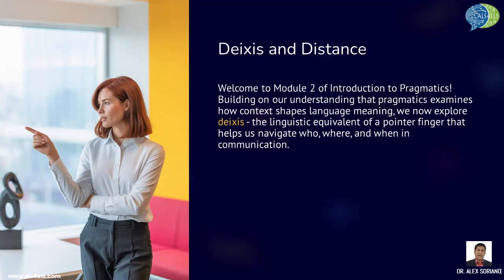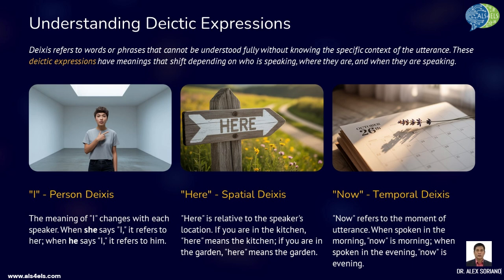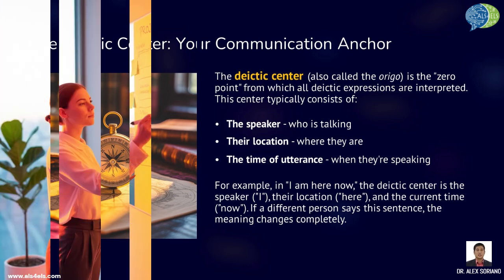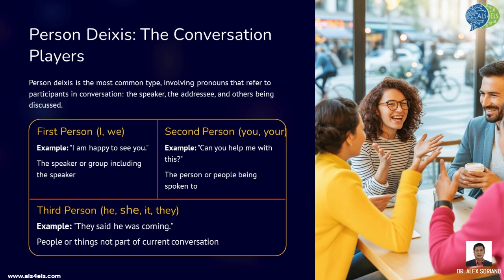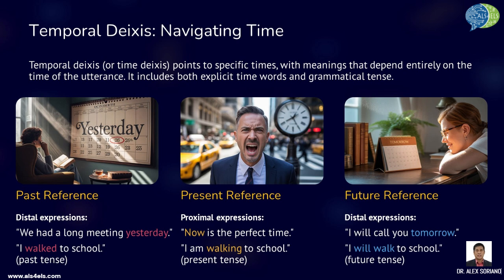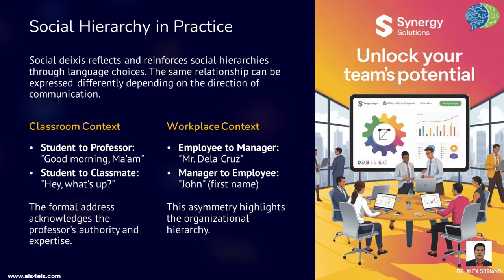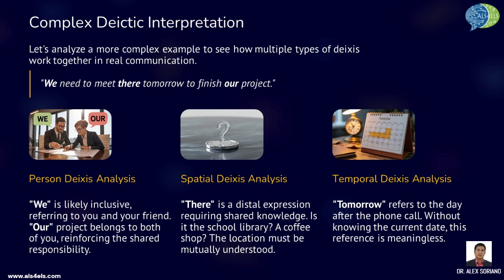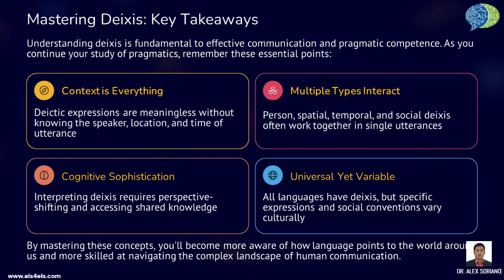ELS213 Module 2 Deixis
Explains deixis: how words such as I, here and now point to the speaker's person, place and time.
Course: ELS 213: Pragmatics
For: Isabela State University (ISU)